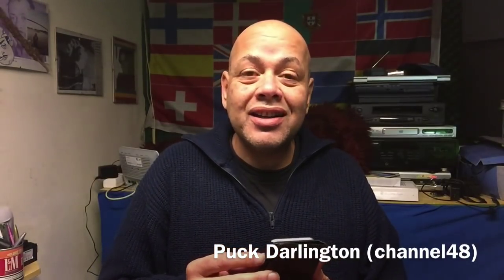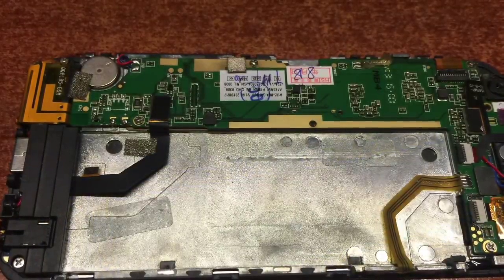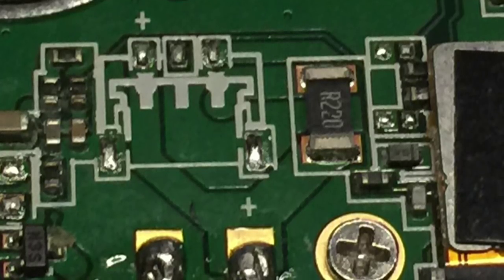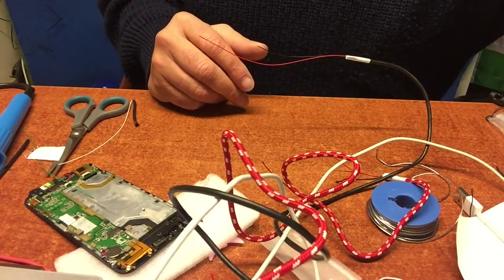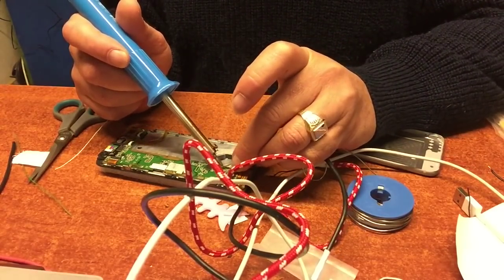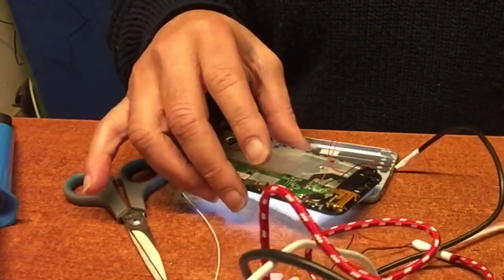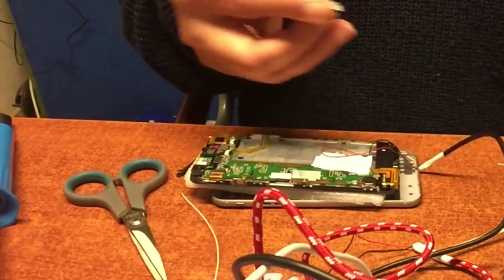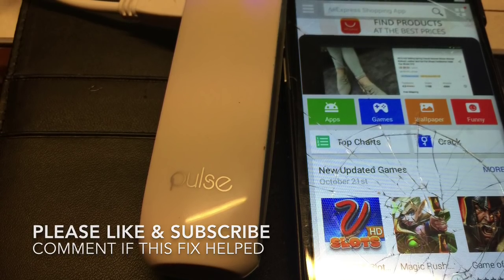HOW TO FIX DEATH Out of Nothing NOT CHARGING MTK MG4J2ZP/A PHONE & GET FILES BACK - 2015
Told you it would happen , and it did , just like with the iPhone 6 plus clone , DIED out of nothing to never go on again..

So I called the seller and will get a new one , so for the sake of science we will exam this very common problem.

I could not belief it was the hardware & thought lemme open the phone , and there I found a Battery dated 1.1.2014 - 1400MA
death and gone for good..and NO it's not the charging  system of the main board ..

To start you need to remove the 2 screws like the real iPhone
and then lift the LCD with a Glass Sucker , but careful you will crack the screen if you do this wrong..at least on the iPhone clone.

When the aluminum  case is removed you will get in to the main board and battery..

So I removed the piece of useless crap but was very  amazed to see a technique used since electronics exist , a battery with a red and black cable connected to the main board .. FANTASTIC i thought
while soldering the cables from the board..

Then came the next problem ..
Because of the thin size I could not hack non of my way better quality batteries in the dang thing..if it was just some millimeters thicker then this fix would be beautiful..ANYHOW..

To Test if the phone was still working , I soldered 3.7 volts
to the + and the - , and that I did , by using a USB cable from a old mouse I never used anymore , and used the red and black cable in it. That will give me the power  I need for the phone..

The Phone turned on and I knew I was right about the battery.

So the fix is kinda controversial but works fantastic , phone is back , and to get it even better , I connect a power pack portable battery
from 2300 MA if i need to carry it around - of course it can also be used in the car , but MORE important ,..we get our data back , because when connected to the powerpack , just plug in the usb cable of the phone and it will communicate with the computer , while your powerpack is being charged..

Video and released by Channel48